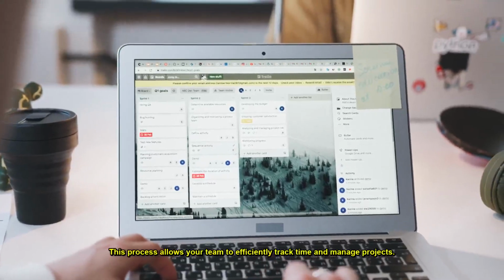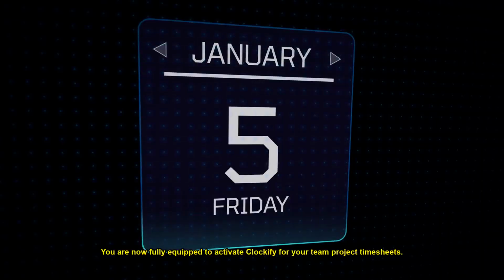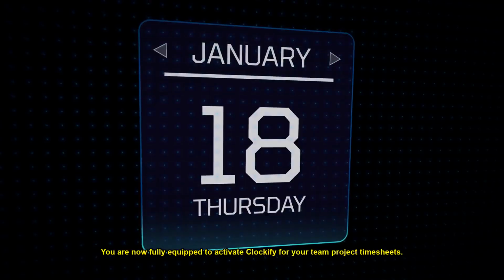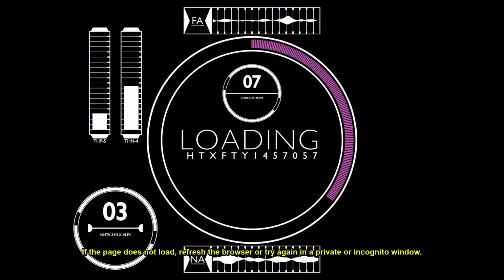How to activate Clockify for team project timesheets - Complete Guide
Unlock the full potential of Clockify with our comprehensive guide on how to activate it for team project timesheets! In this video, we walk you through each step, ensuring you can efficiently track your team's time and enhance productivity. Whether you're a project manager or a team member, this tutorial is designed to help you set up Clockify seamlessly for your projects. Don't miss out on maximizing your team's efficiency!